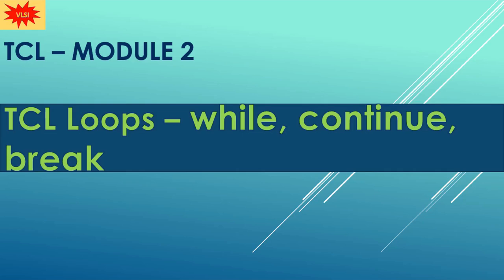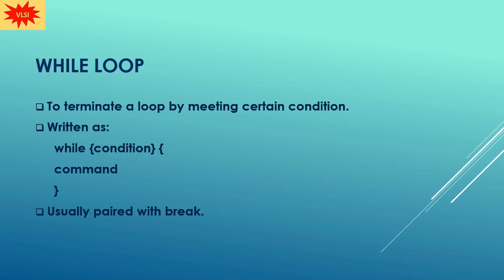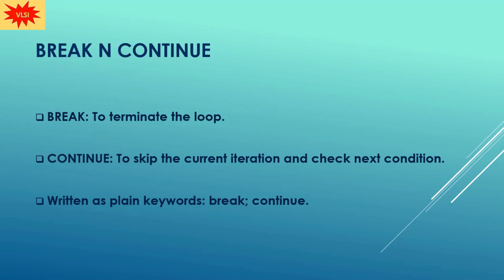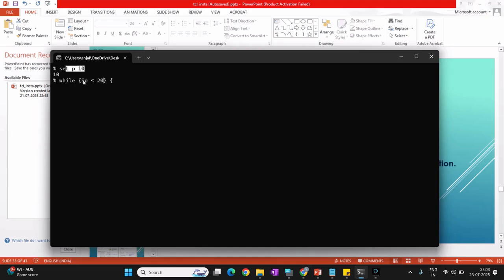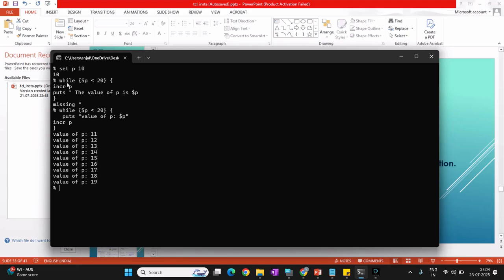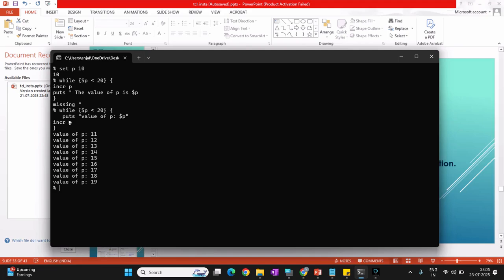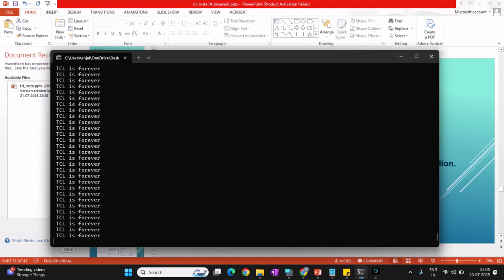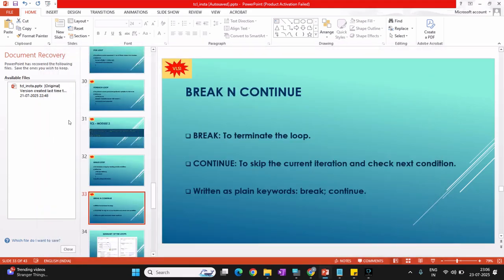TCL- while loop and basics of while loop.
In-continuation to previous topic, let discuss further TCL while loop syntax and basics of while loop. Incase you have doubt please comment it below.